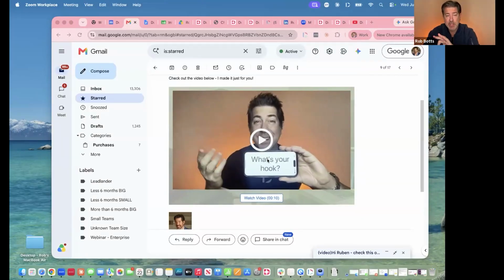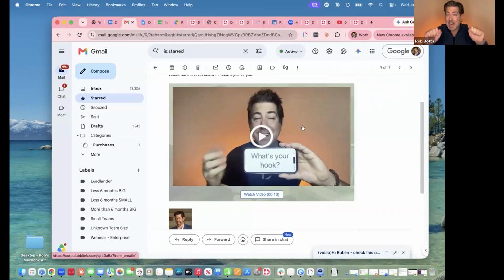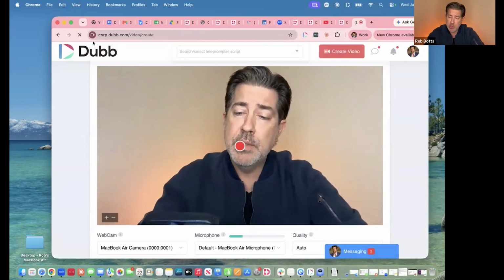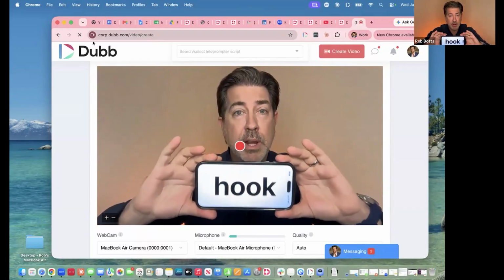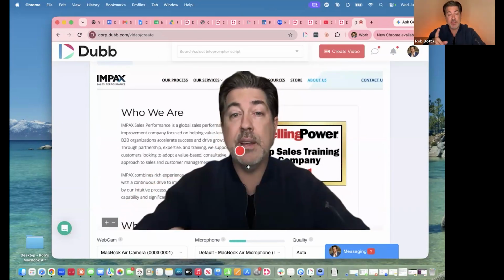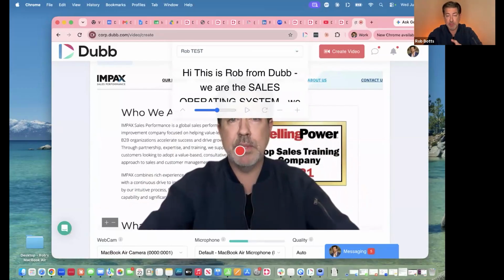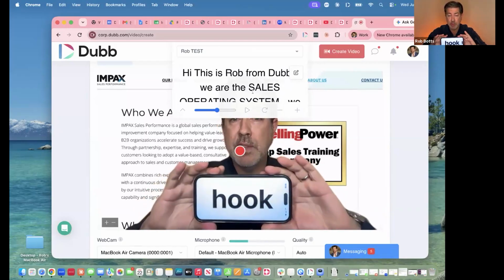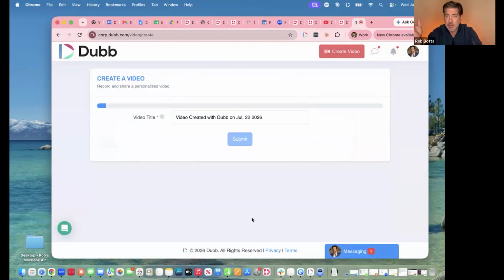How to Use a Teleprompter and Whiteboard in One Video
Learn how to record a webcam video while your phone doubles as a whiteboard hook, then run your script through the teleprompter at the same time. Includes how to write 3-5 word hooks with AI, add a virtual background, and save your video in one take.

Session Summary: How to Use a Teleprompter and Whiteboard in One Video

The animated preview. If you are new to the platform, the first three seconds of any video repeat as an animated preview the recipient sees. You can use a slider inside the platform to pick a different part of the video if another moment looks better visually, or upload your own thumbnail. So know that whatever you are doing when you hit record becomes the opening of the video. Make those three seconds count.

Get the hook first. If you are not already using AI for it, use ChatGPT, Grok, Gemini, Claude or the built in agent. Inside the agent you type: I need a hook, give me 20 three to five word hook phrases. Describe your ideal client profile, who you are reaching out to and why, and it returns three to five word hooks. Three to five words is the target, because it fits snug on the whiteboard and snug in an email subject line.

Recording. Inside the studio, click the big Create Video button at the top. That opens your webcam. To use the whiteboard you also need the mobile app on your phone.

The whiteboard. In the mobile app home area there is a button at the top, a little square with a person in the corner. Select it and it opens the ability to type. Type your hook, turn it, and it appears right there. You can add the person's name or anything else you want.

Virtual background, the two for one. If you want a background as well, scroll below and select the virtual background option. For example, take a screenshot of a listing, open your photos, upload the screenshot, select it, and now it sits behind you. Then you can say something like your money, Rob, is waiting, with a little turn back. A nice two for one.

The teleprompter. When you have a script saved, click in and go to scripting to save it, or choose from scripts already saved in the platform, or search by title. Click it and the teleprompter drops down. Speed runs between 1 and 10, and it is always a good idea to test it. If you are talking too fast, you probably are, so back it up. Zoom it in, and if you want real time changes, click the little edit button. When you write a script and read it out loud, sometimes it does not sound the way you wanted, so fix it on the spot.

Recording controls. Hit record and you get a three, two, one countdown. His example take: hi, this is Rob, we are the sales operating system. We use video automation and contact management to create connections, conversations and conversions. You can hit pause at the bottom, stop the recording, and click again to resume and keep going. The red X deletes the video and always asks are you sure. The check mark saves it into the platform, then you drop it into an email, send it, and off it goes.

That is the whole flow: hook from AI, whiteboard for the visual, virtual background for the two for one, teleprompter for the delivery, and one tap to save and send.

About Dubb
Dubb.com is the ultimate video sales platform that helps you grow your business with personalized video messages, automation, and analytics. Create stunning videos, engage your audience, and close more deals effortlessly. Watch how simple it is to boost your sales and productivity—click the link now for your FREE 7-day trial!